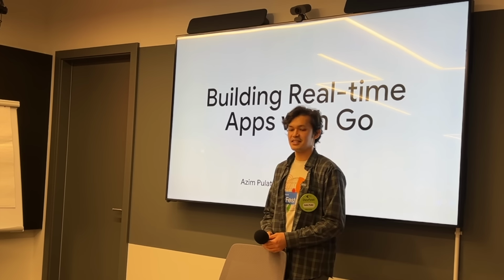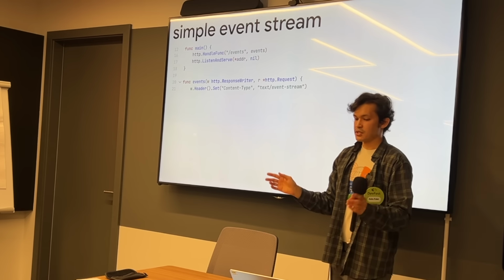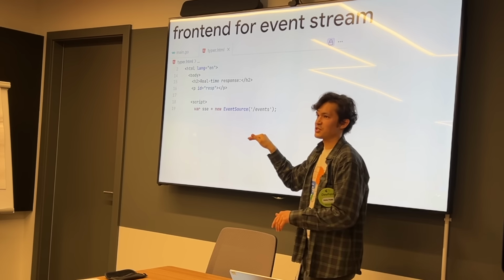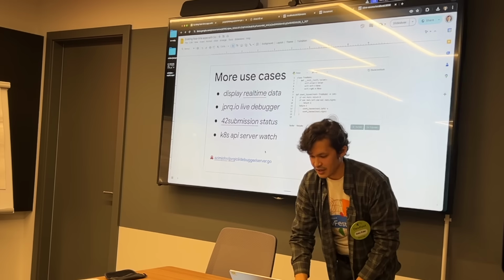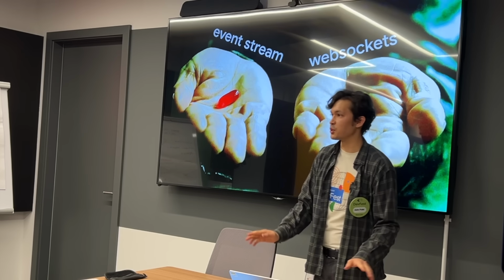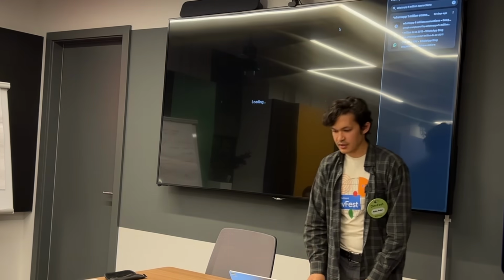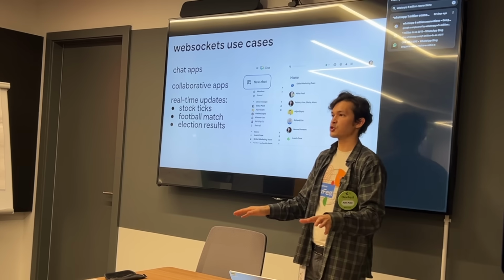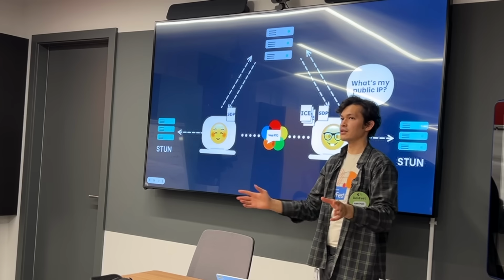Building Real-time Apps with Go | Azim Pulat